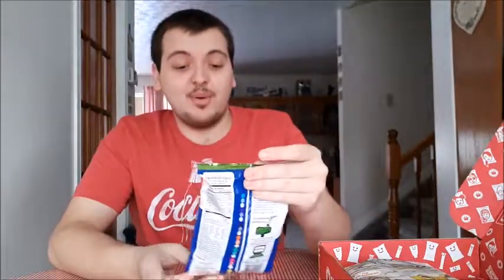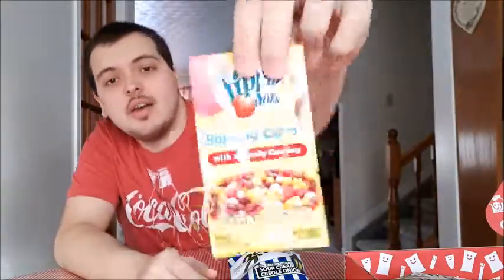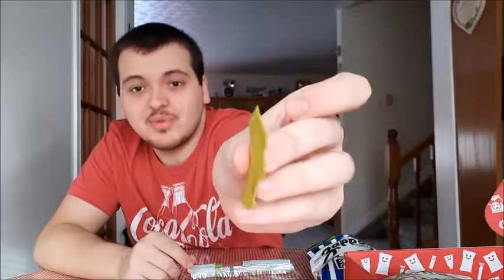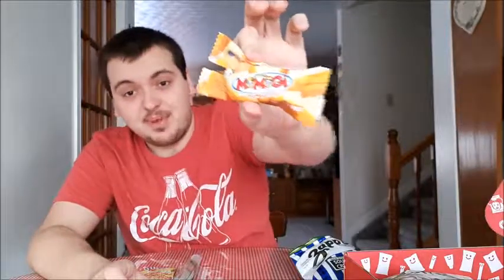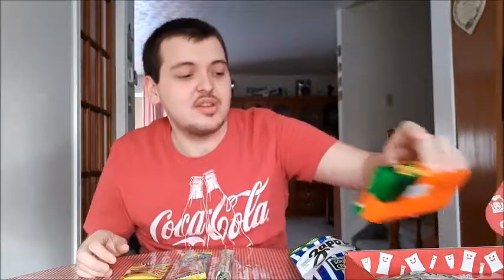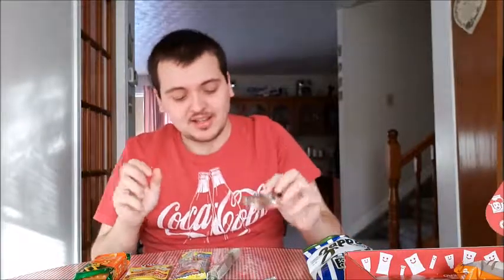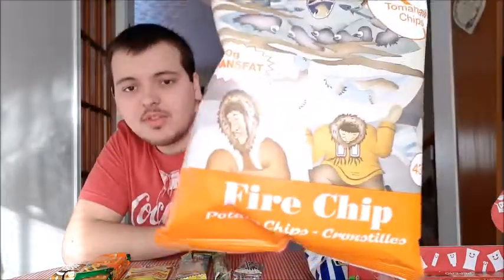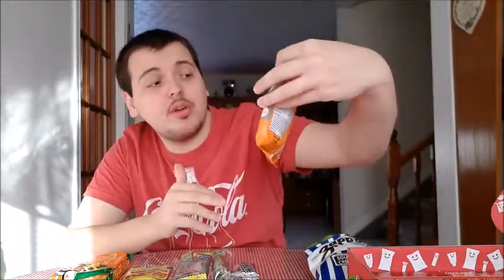MUNCHPAK UNBOXING & TASTE TEST